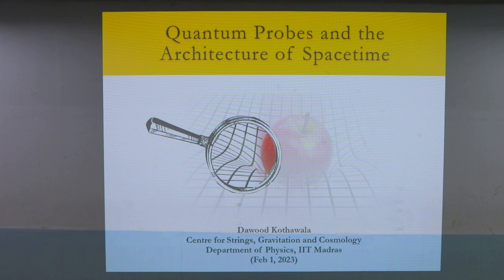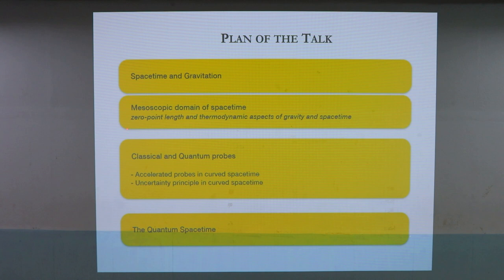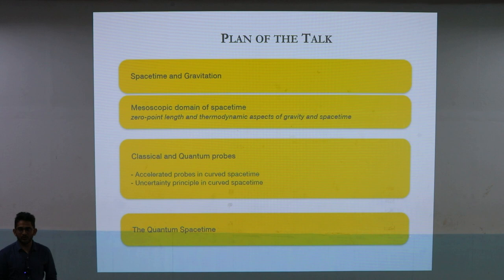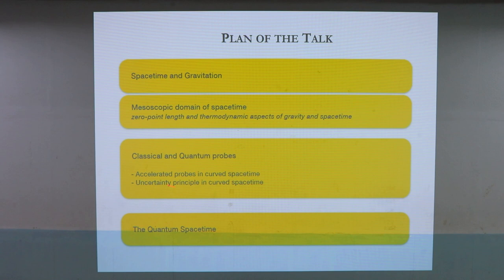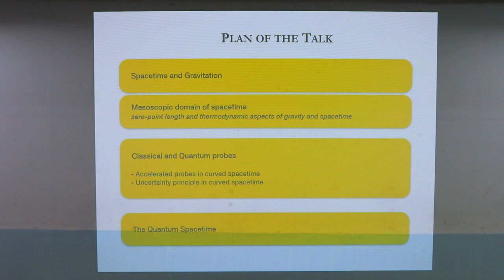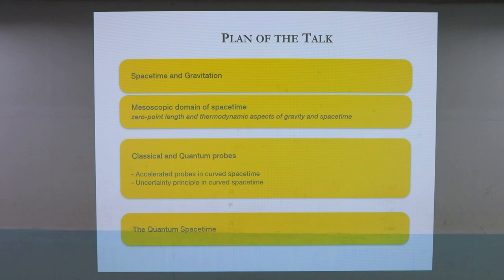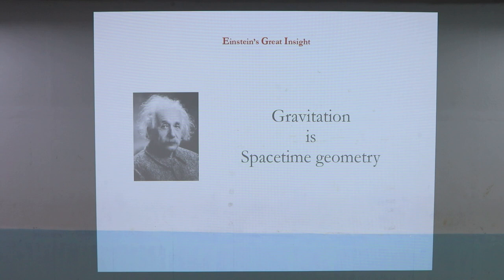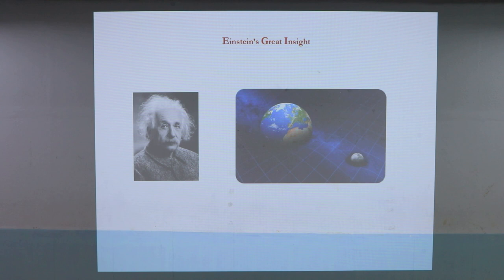Quantum Probes and the Architecture of Spacetime by Prof. Dawood Kothawala on 1st February 2023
Dawood graduated with a Bachelors in Electrical and Electronics Engineering, and a dual Masters in Physics, from BITS, Pilani, in 2005. He obtained his Ph.D. in theoretical physics from the Inter-University Centre for Astronomy and Astrophysics (IUCAA), Pune, in 2010, followed by post-doctoral work at the University of New Brunswick, Canada, and has been at IIT Madras since 2012. His research interests lie largely in classical and quantum aspects of gravitational physics, and their implications for the unification of quantum theory and general relativity. Recently, he has been exploring new geometrical tools that can provide a peek into the nature of space and time at the smallest of scales. He hopes this will shed light on quantum aspects of spacetime and gravity, and tell us something about spacetime singularities, black holes, and the early universe, while leaving some relics that survive the ħ ® 0 limit - much like the grin of the Cheshire cat!